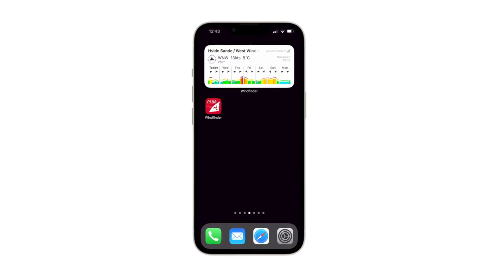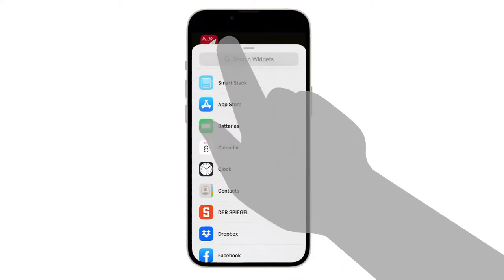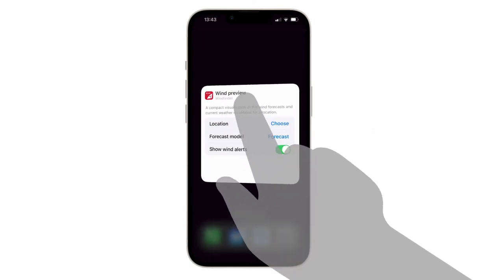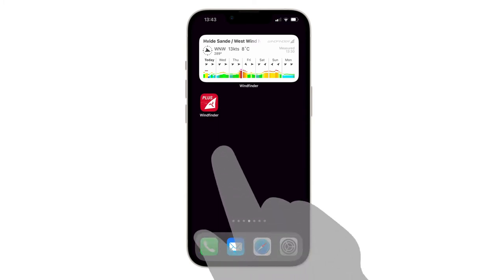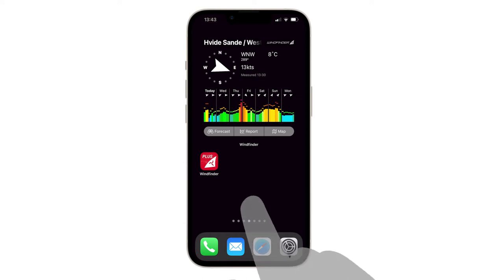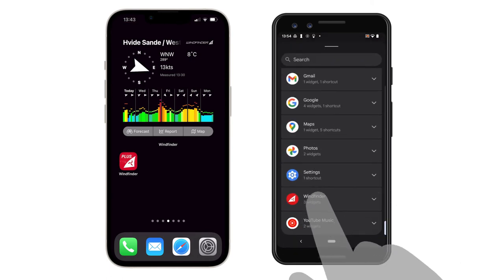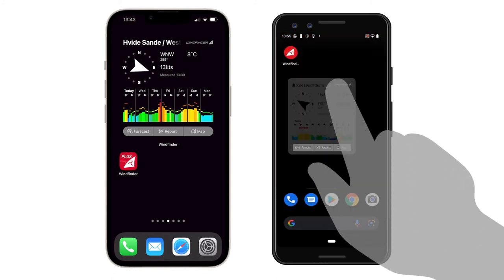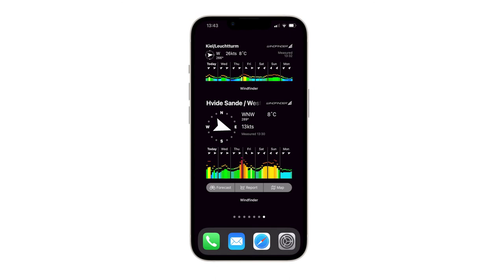Set Up Your Wind Widgets | HowTo | Windfinder App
Use the Windfinder Wind Widgets in your App to see wind and weather forecasts directly on your home screen.
This tutorial shows you how to set up your widgets on Android and iOS.

Windfinder offers 160,000 locations and more than 21,000 weather stations worldwide to set up a widget for.

Timestamps:
0:00 What is a wind widget
0:25 Create a widget using iOS as an example
2:01 Dark mode
2:18 Shortcuts and large widgets
2:50 Details regarding Android
3:50 Outro

Download our apps for free:
In the Apple App Store for iOS: